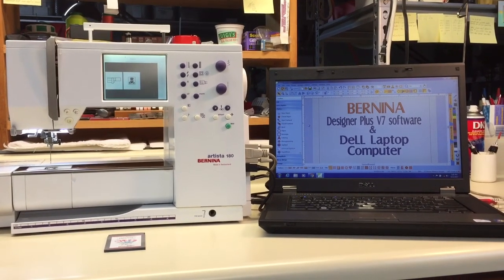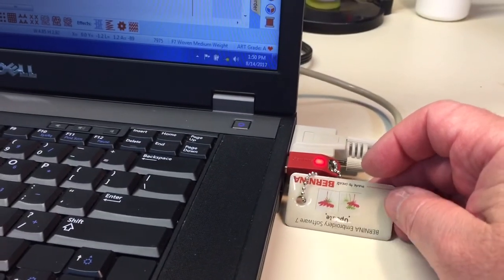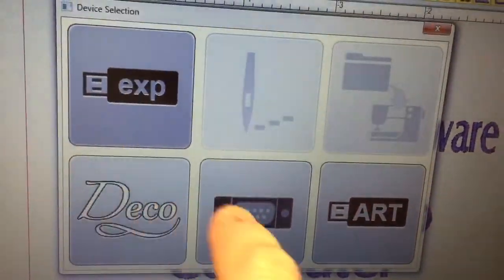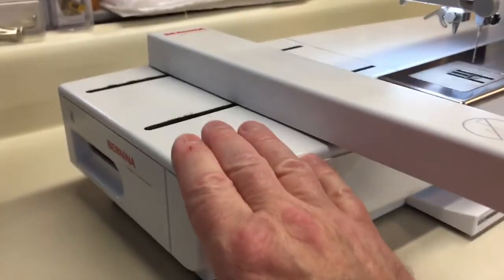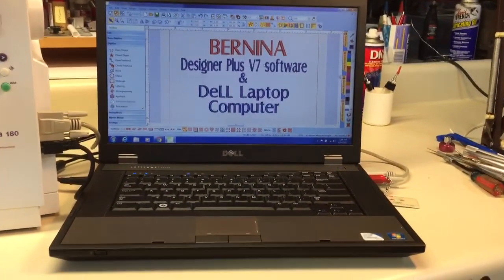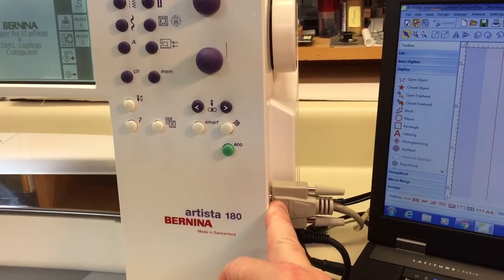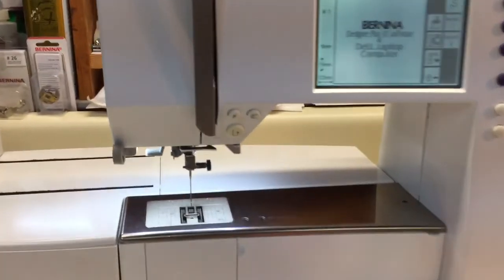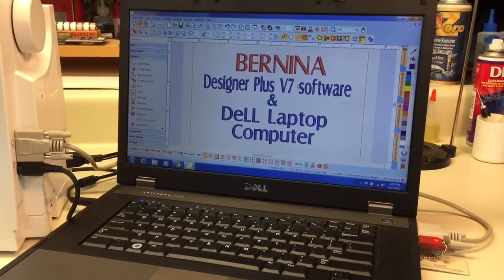Part 1 of 2, Using an older computer and newer software with a Bernina 165, 170, 180, 185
Due to the video length it had to be split into 2 parts.
  Some great information here in this video that you won't find anywhere else (except one of my other videos) that will show you another option of using a older "com port" computer running the latest Bernina embroidery software hooked up to aBernina 180.